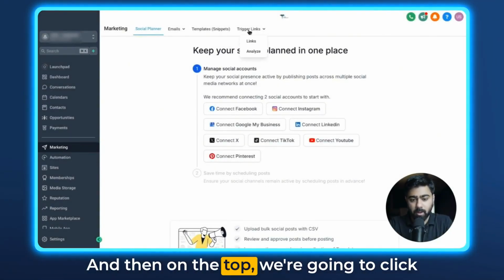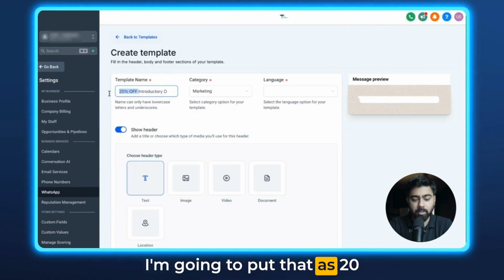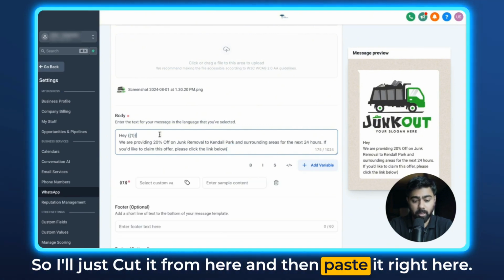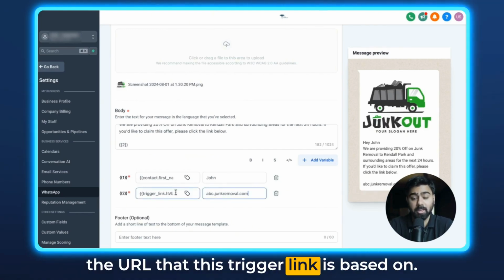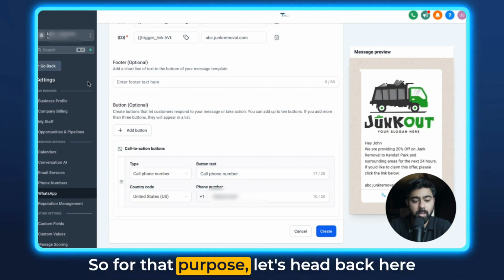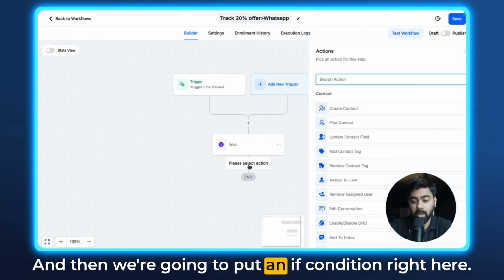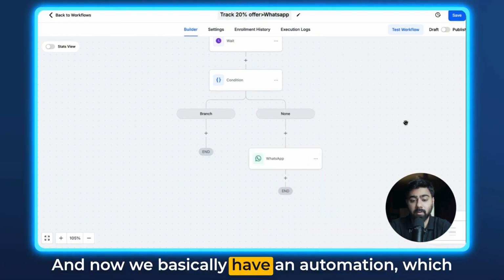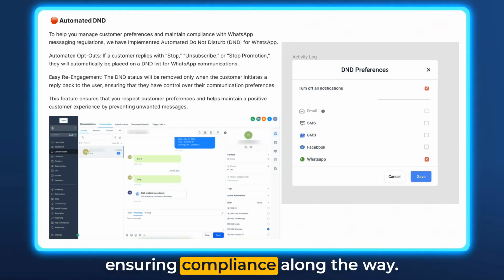How to Set Up Trigger Links and Automated DND in WhatsApp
Learn how to track engagement through WhatsApp messages in GoHighLevel and utilize the automatic Do Not Disturb feature. This tutorial covers setting up trigger links, creating WhatsApp message templates, and building automation workflows. Ensure compliance with WhatsApp conversations by understanding the DND feature. Watch to set up triggers, create templates, and automate follow-up messages effectively.

00:00 Introduction to WhatsApp Engagement Tracking in GoHighLevel
00:26 Setting Up Trigger Links in GoHighLevel
00:55 Creating WhatsApp Message Templates
01:55 Personalizing and Finalizing the Template
03:38 Tracking Engagement with Workflows
04:10 Leveraging Trigger Links for Follow-Ups
05:45 Automated Do Not Disturb (DND) Feature
06:13 Conclusion and Q&A